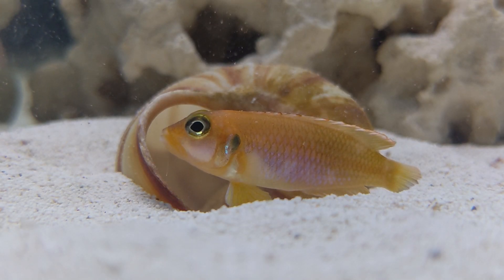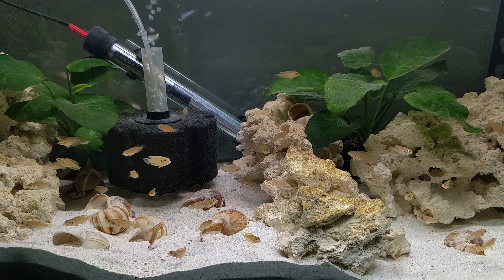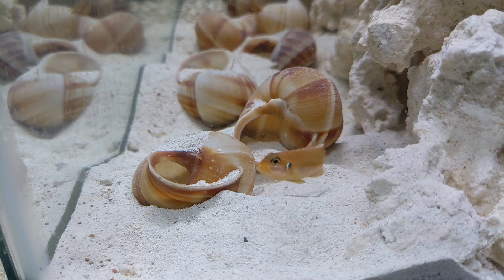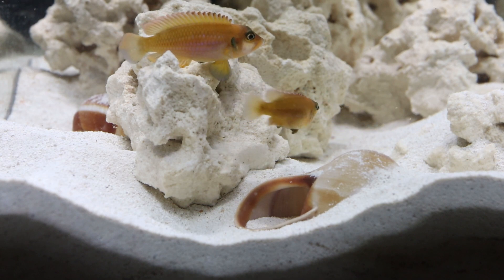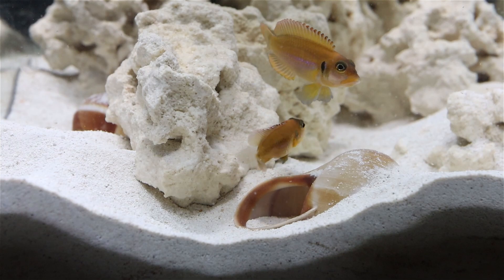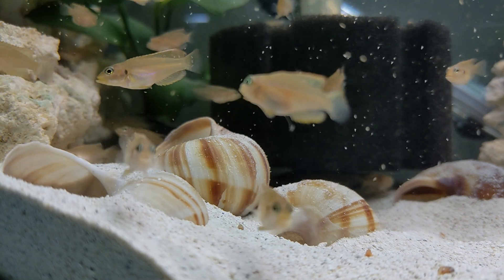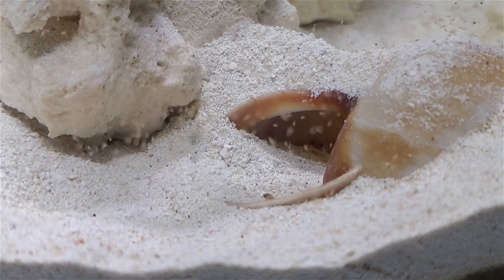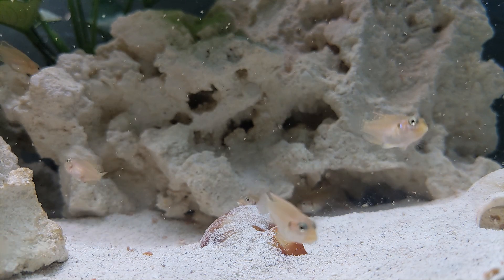How I Bred Lamprologus Ocellatus At Home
This was a great introduction to both shell dwellers and hard-water fish in general. In this video I'll explain the methods I used to breed and raise Lamprologus Ocellatus.